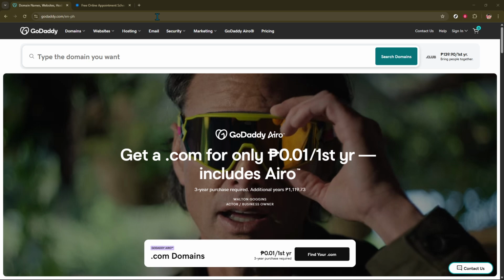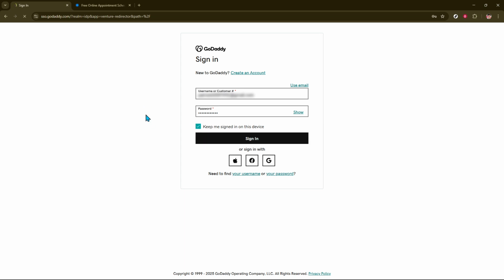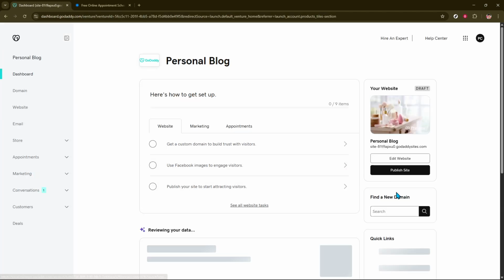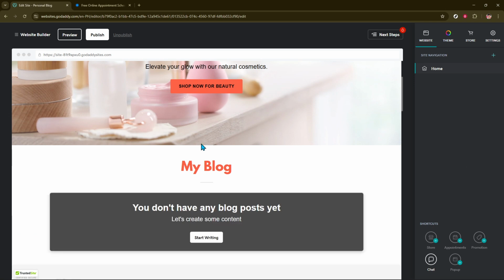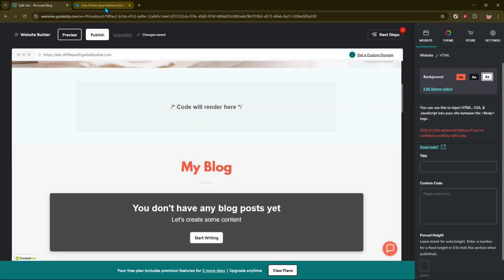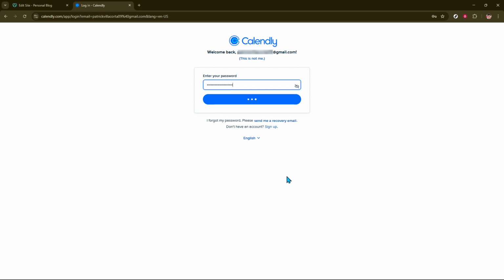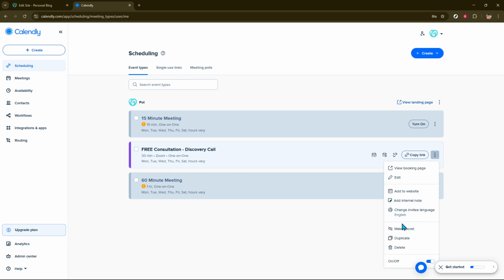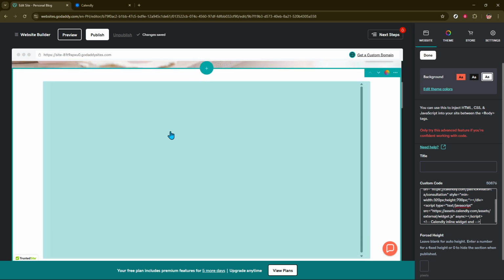How To Add Calendly To GoDaddy Website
How To Add Calendly To GoDaddy Website (Full 2025 Tutorial) 📅✨
Easily connect your Calendly scheduling tool with your GoDaddy Website Builder.

✅ What you’ll learn in this video:

🔗 How to copy Calendly embed code

🖥️ How to add HTML section in GoDaddy

⚙️ How to customize your booking widget

🌐 How to preview & publish your GoDaddy site with Calendly

Perfect for businesses, coaches, and freelancers who want easy online scheduling!